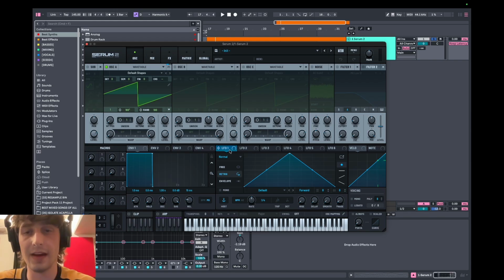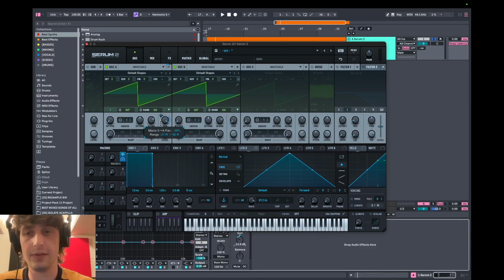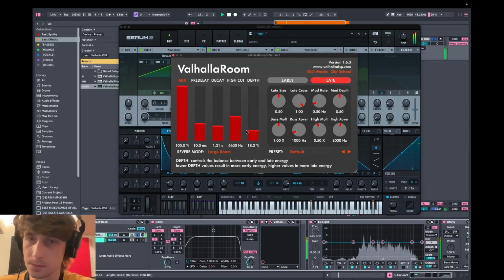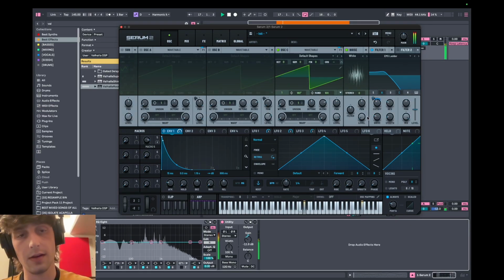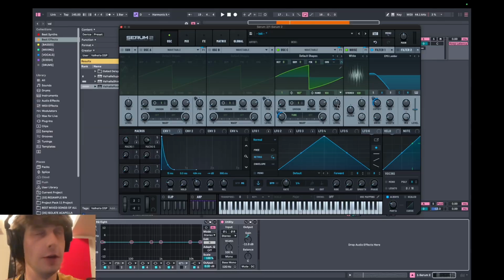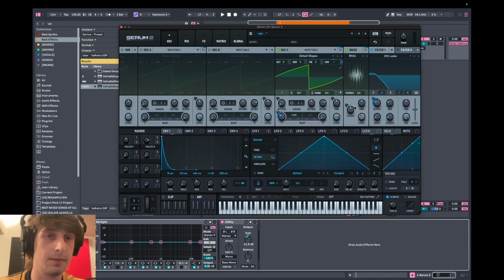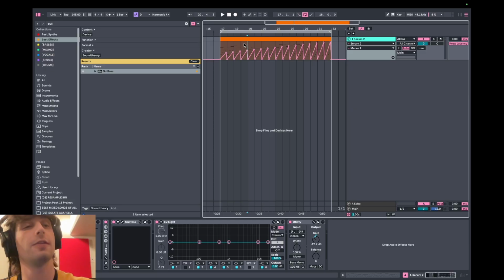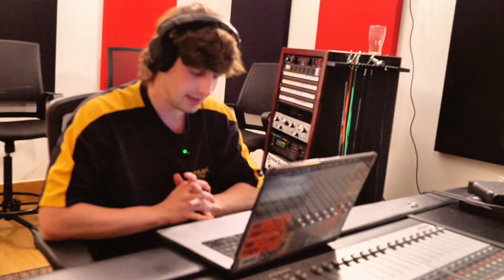How to Make Serum 2 Sound Analog | Audio Rate Modulation Tutorial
Want to make digital synths sound more analog in Serum 2? In this tutorial, Colin breaks down how to use audio-rate modulation to add richer tone, movement, detune, stereo width, and more organic character to your sounds without relying on traditional unison.

In this video, you’ll learn:

how audio-rate modulation works in Serum 2
how to use fast modulation on amplitude, coarse pitch, and filter cutoff
how to create analog-style detune and stereo width without classic unison
how to use noise as a modulation source for more randomized, alive textures
how to build more euphoric, lush leads and synth tones with modulation, delay, chorus, and compression
how Serum 2 can create deeper modulation detail than a typical envelope follower workflow in Ableton

If you produce in Serum 2, Ableton Live, or electronic music in general, this lesson will help you design synth patches that feel wider, richer, and more human.

Music City Accelerator offers hands-on education in Ableton Live, Pro Tools, music production, audio engineering, DJing, and artist development.